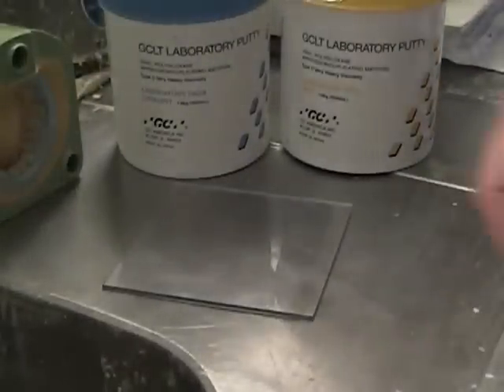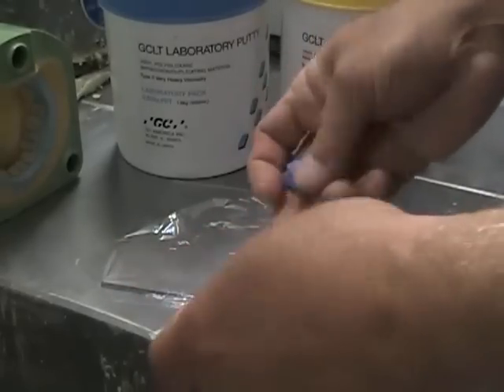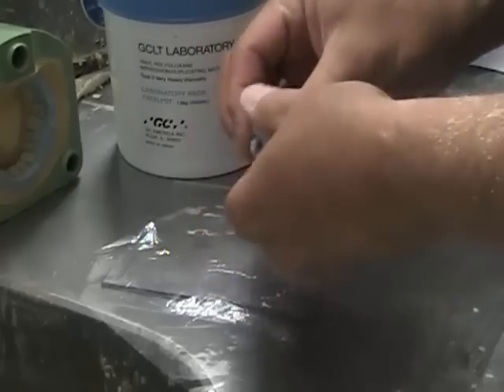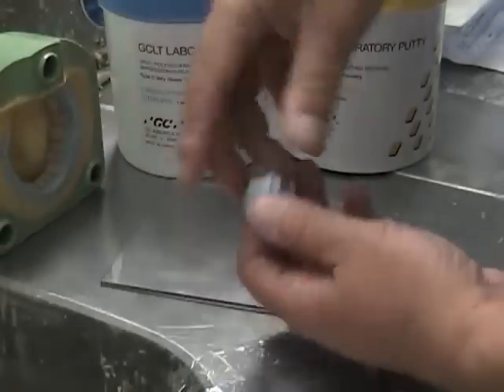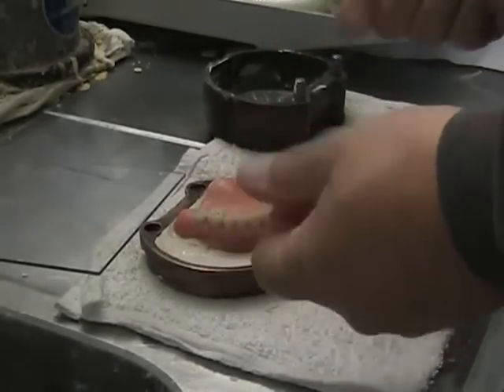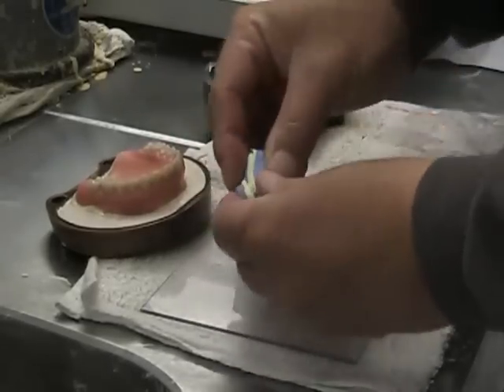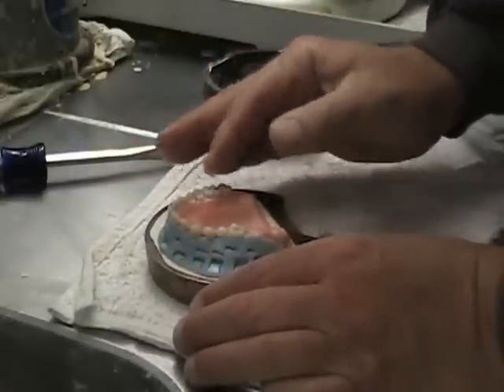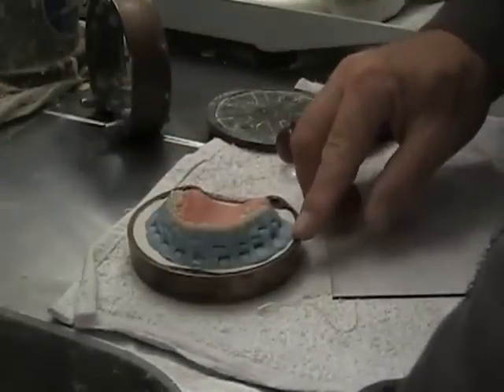Tips and use for laboratory putty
Speed up finishing of your processed dentures using lab putty as an isolation barrier. A few tips on how to prepare and get best results.